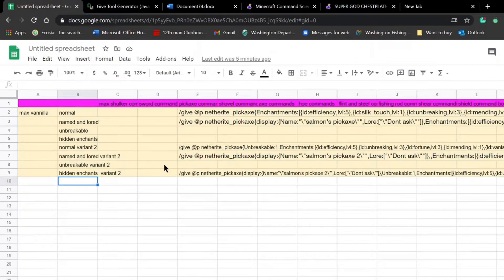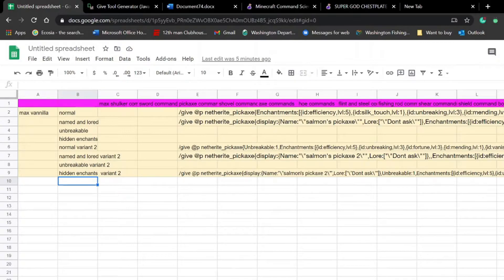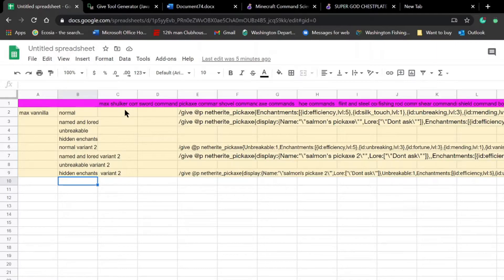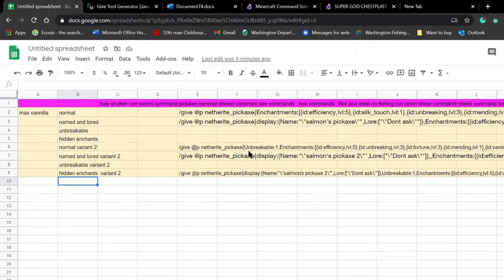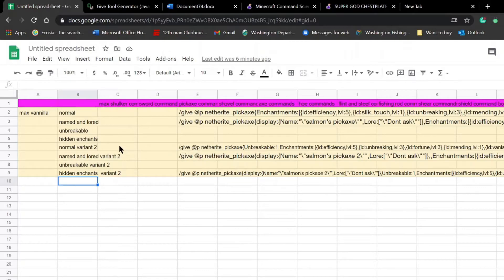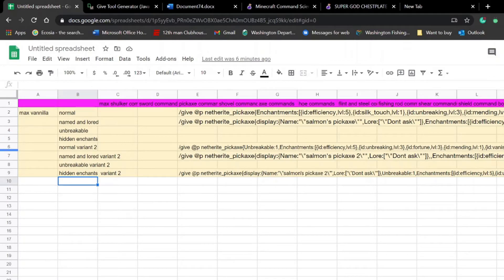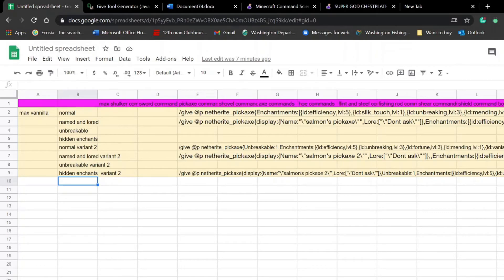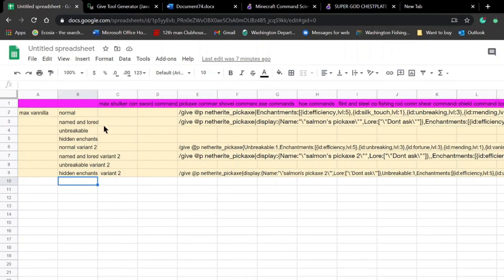A New Project!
NEW PROJECT! in this project I am making a huge command database which will be found